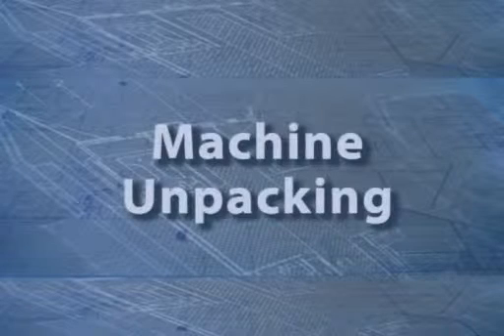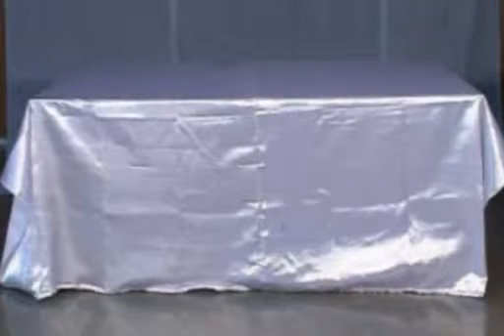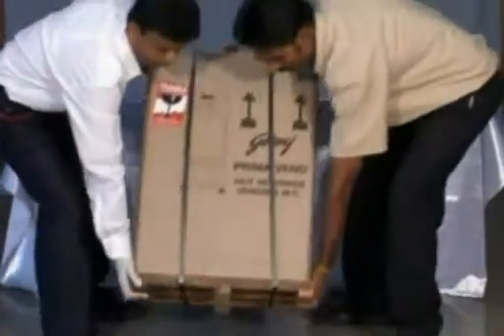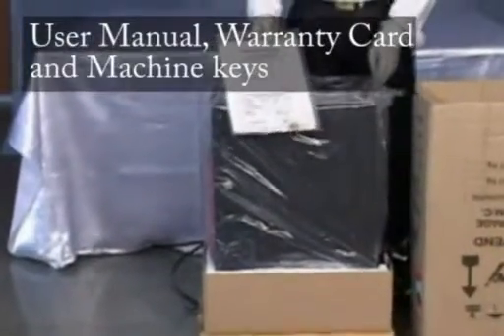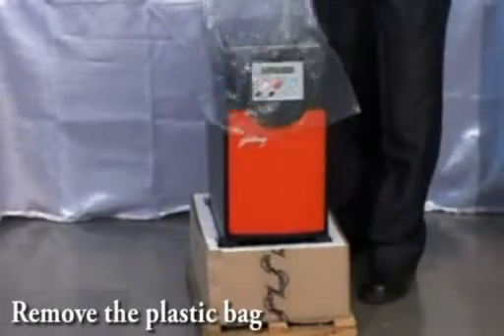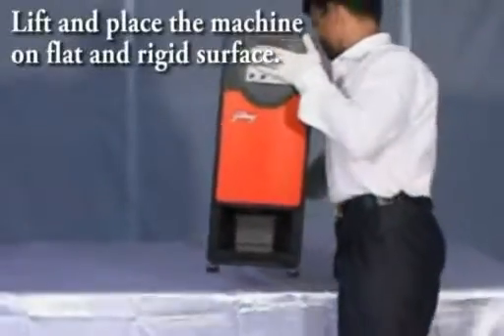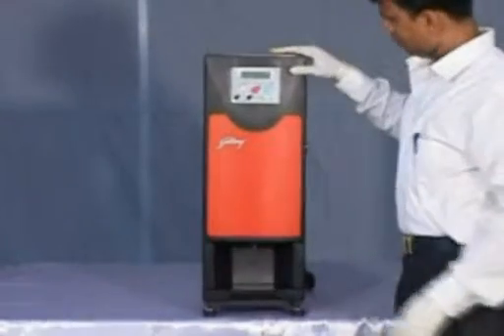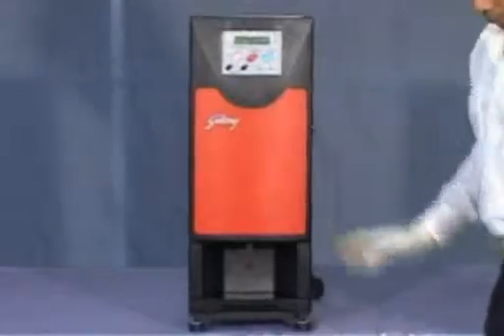How to do Installation & Unpacking of Tea coffee Vending Machine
Wants to know about the installation and unpacking of tea coffee vending machine, Hear is Godrej Vending Machine Un Packing Demo video.